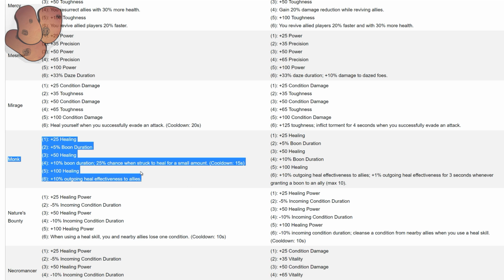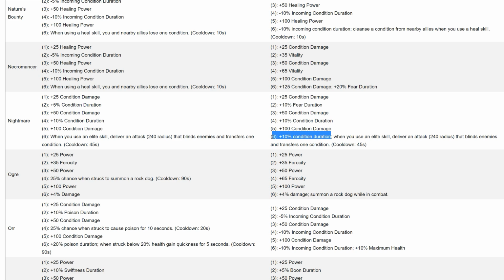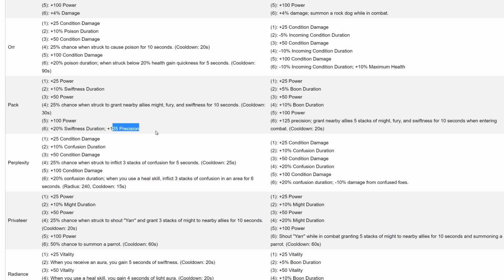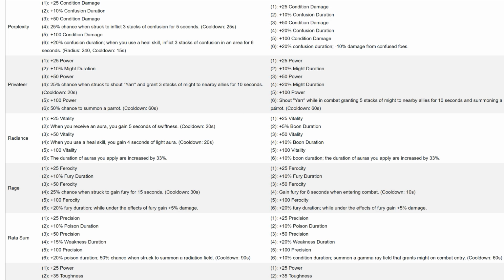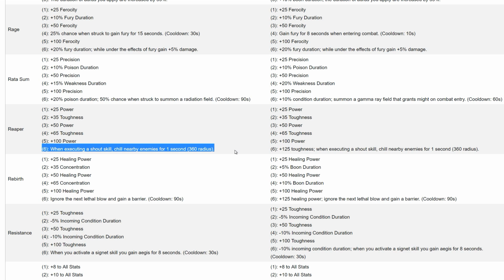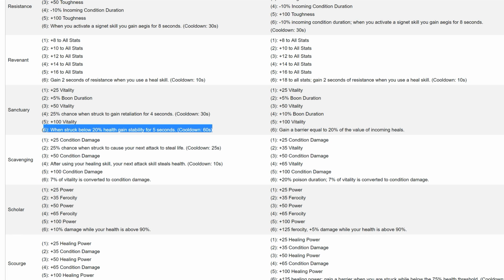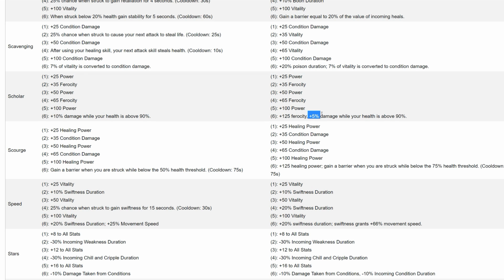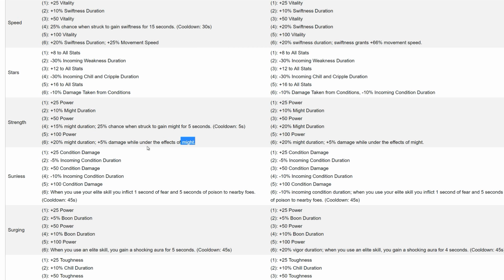Guild Wars 2 - 2018 Rune & Sigil Overhaul Part 3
♦The next several videos available in higher quality here, with many more perks:
♣Twitter is a GREAT way to get in contact and see stream and video updates:
♦Discord is the place to be for chat with hundreds of others, voice, and our current events: